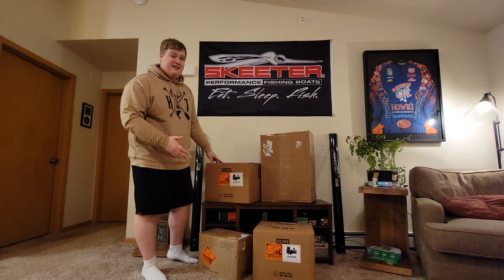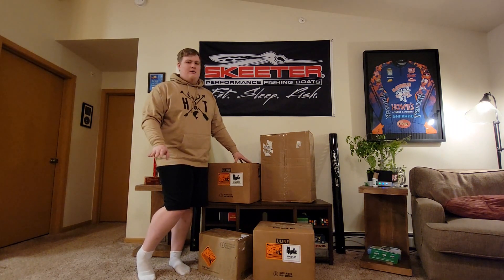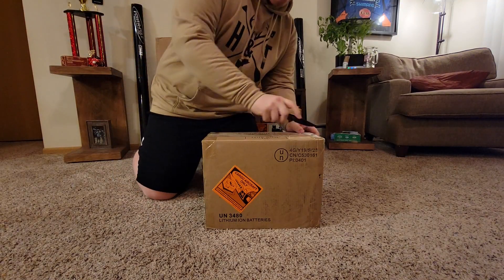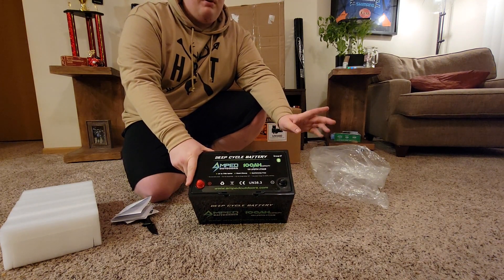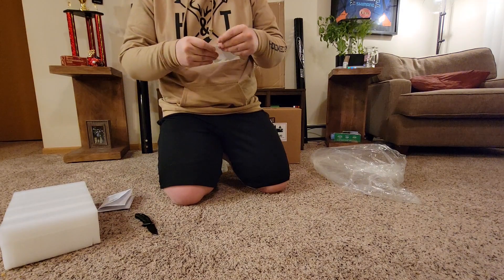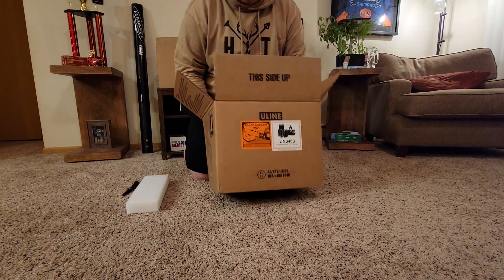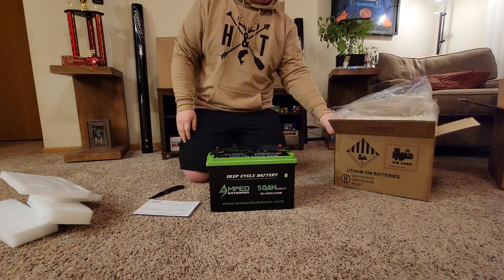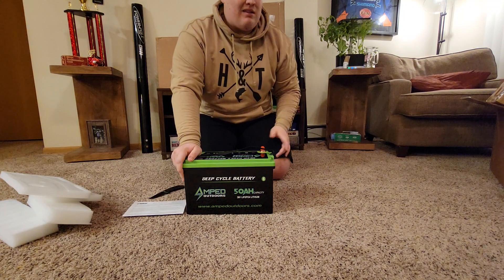UNBOXING Amped Outdoors Lithium Bluetooth batteries! INSANE New Charger!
In this video, I unboxed my new lithium batteries and bank charger for my Skeeter FXR21. Check out the new crazy three bank charger that they came out with this year! You won't be disappointed!

Support the people who support me!